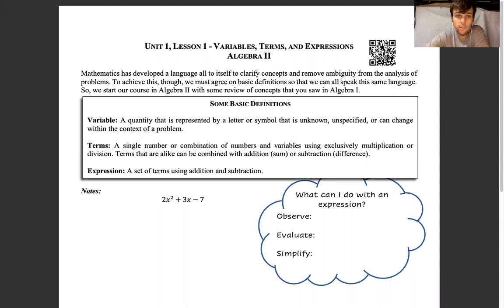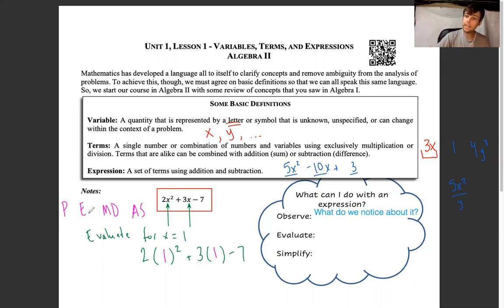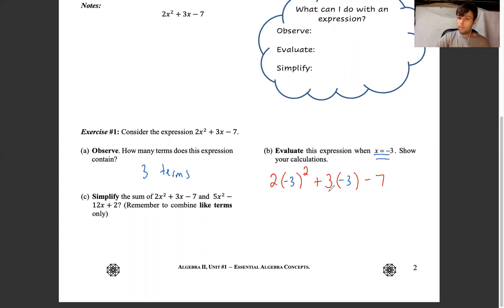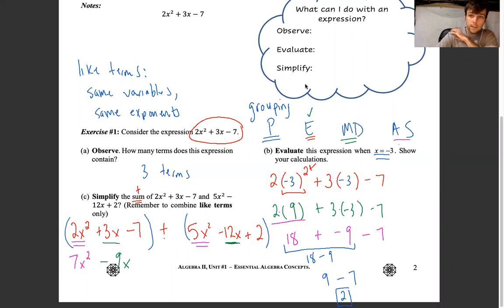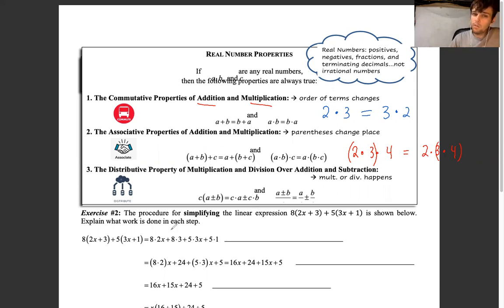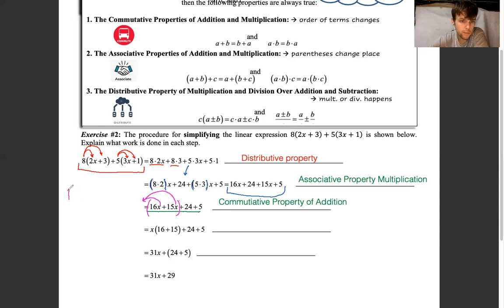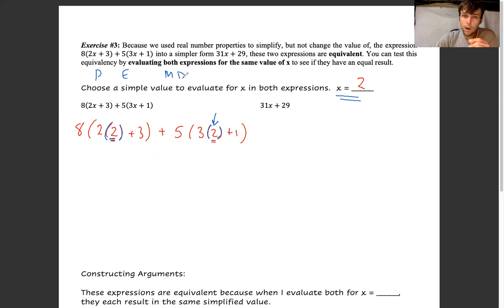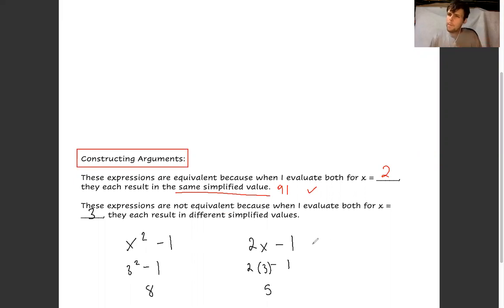A2 Unit 1 Lesson 1 Variables, Terms and Expressions